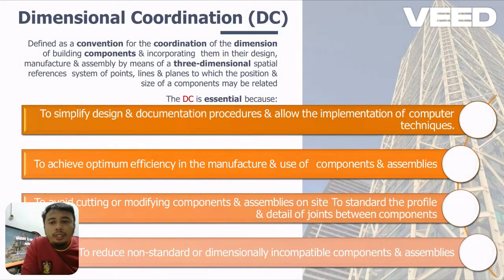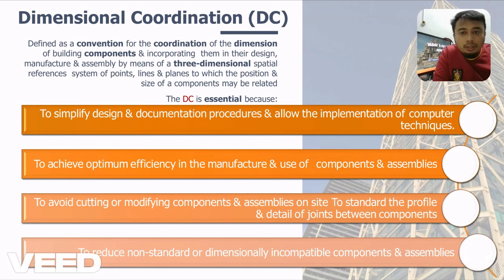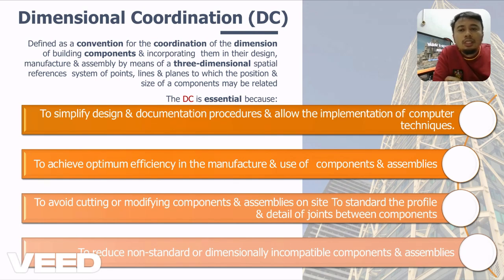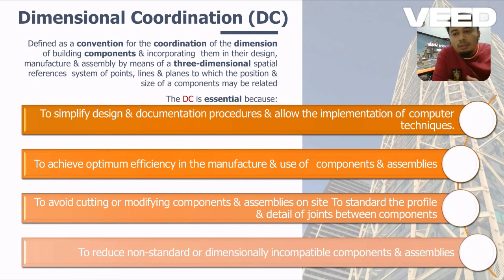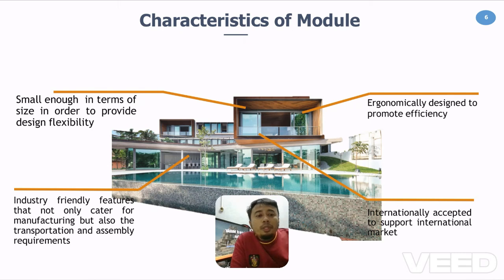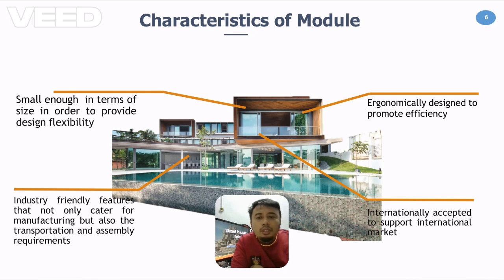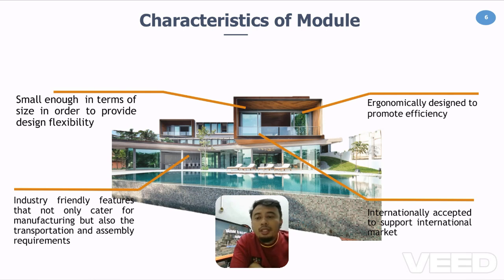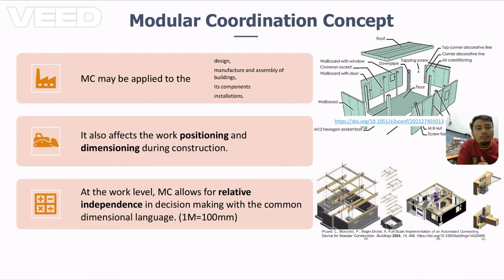AMJ40103 Principle of MC Pt2 VEED